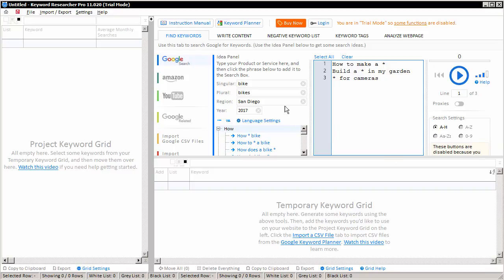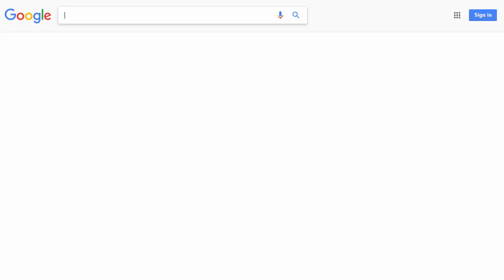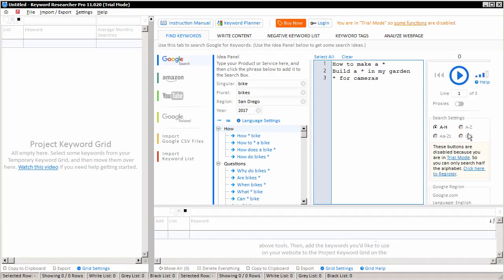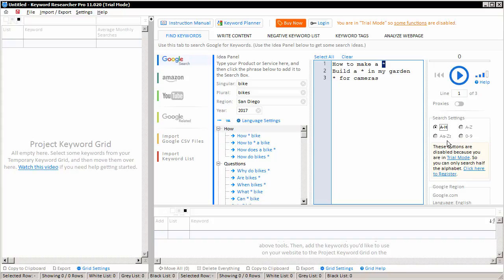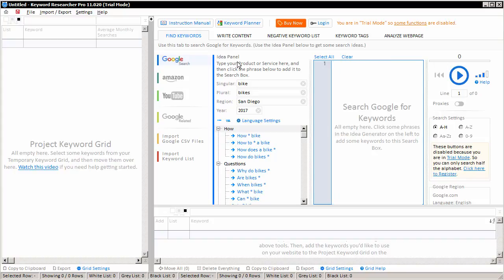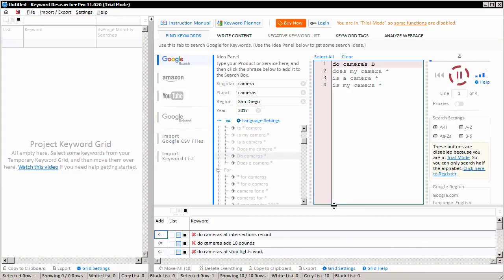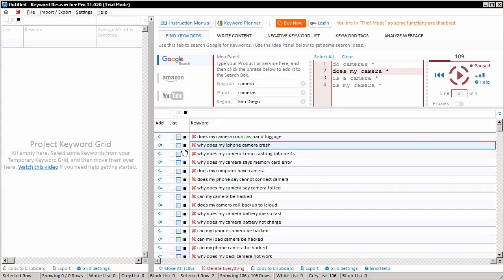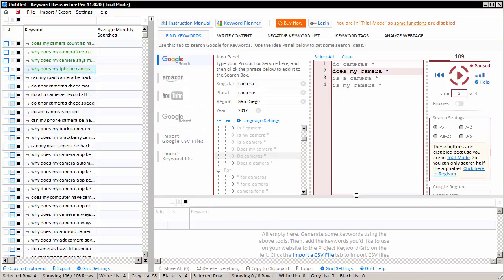Help Tab - Get Keywords from Google